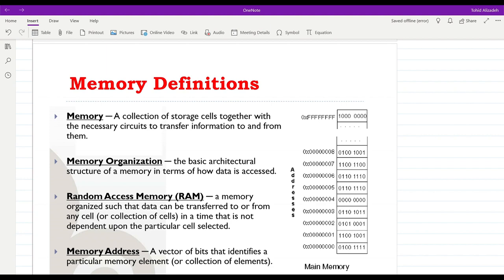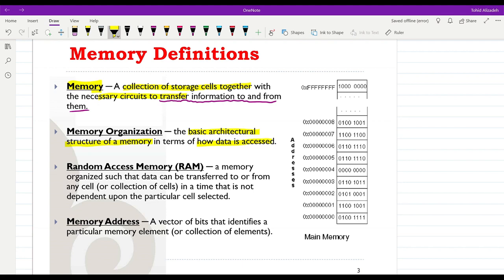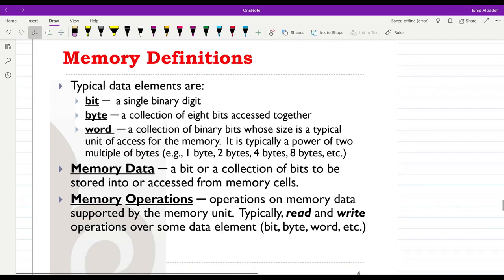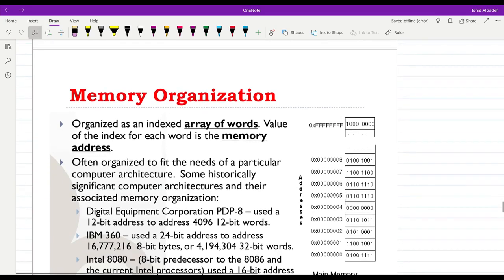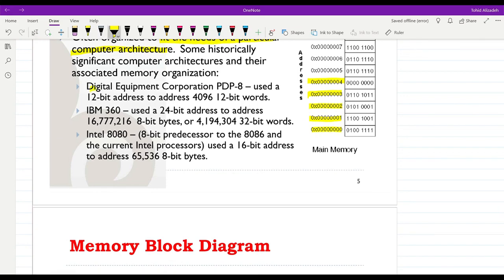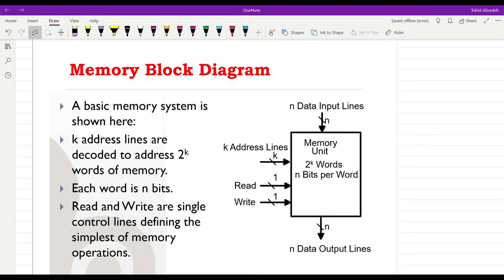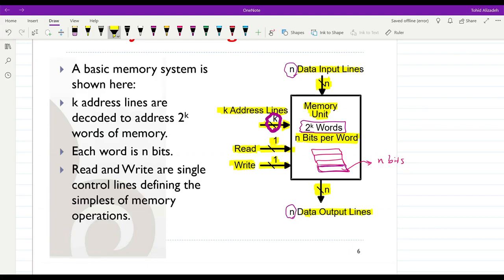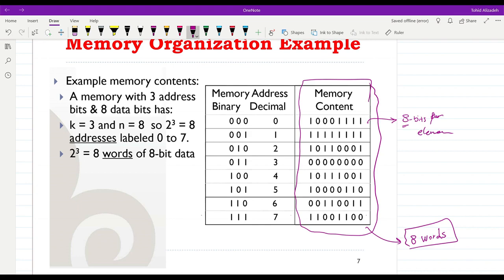Microcontrollers - Lecture 20.1 - Slides 3-7: Memory Definitions and Organization